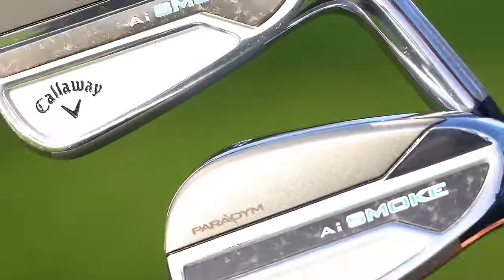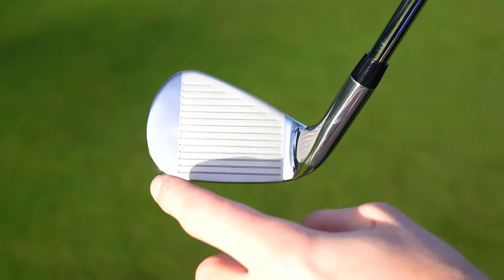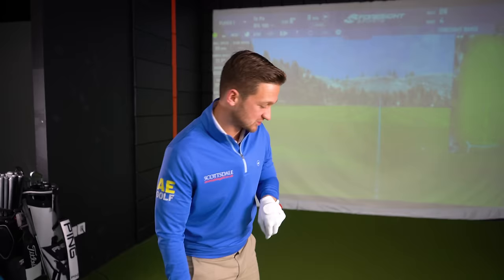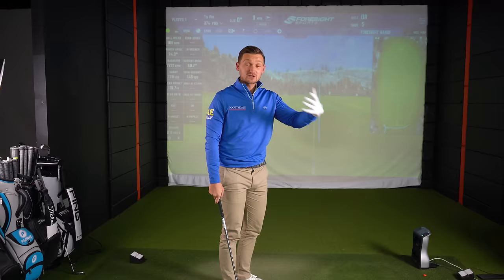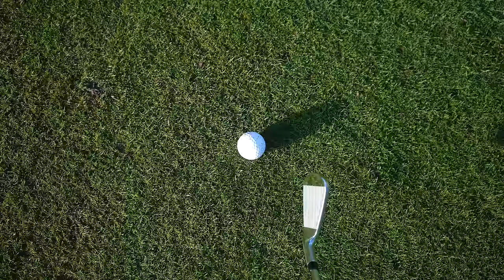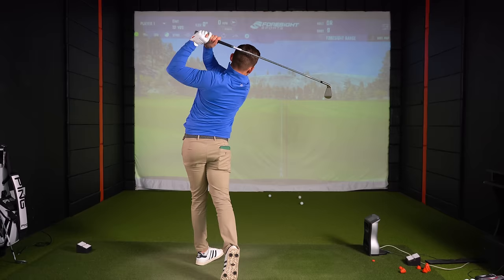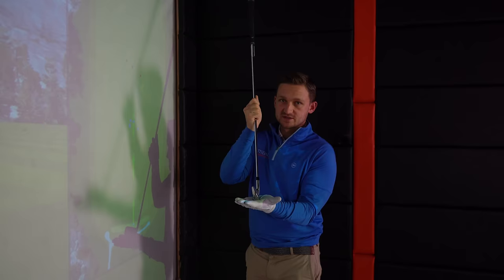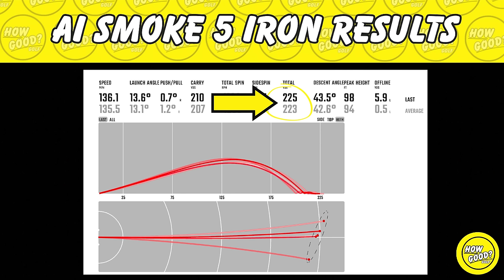The BEST Iron I Have EVER Hit.....END OF!!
These have to be the BEST irons I have HIT in 2024 END OFF!  I am testing the BRAND NEW CALLAWAY Ai Smoke Irons of 2024 this is a full and HONEST review of the brand new Callaway Paradym Ai smoke irons!

The new Callaway Paradym AI Smoke Irons...here is the full irons review including a full test, comparison of the brand new options and my honest opinion on the huge claims that callaway are making on the tech.

Golfers from across the world want to know what is the best irons of 2024, new irons in 2024, the irons to beat In 2024..but there's one BIG problem! Callaway Paradym AI Smoke irons. Brand new Callaway Paradym AI Smoke irons Review is here!

Do you want HONEST course vlogs and UNBIASED course reviews from me?

The home of the best golf tips on YouTube Alex Elliott Golf